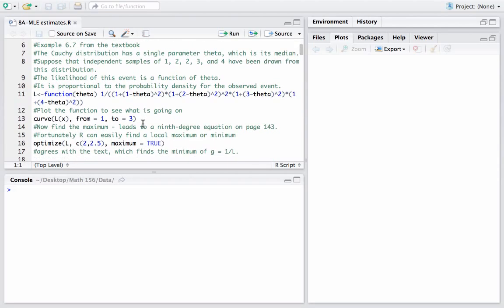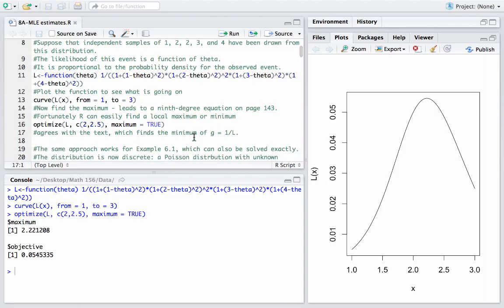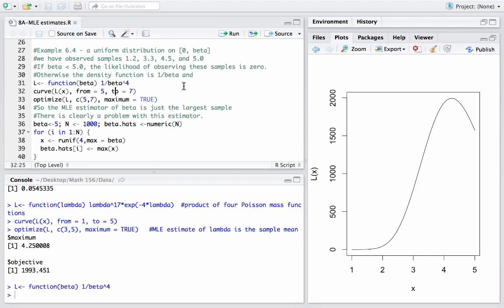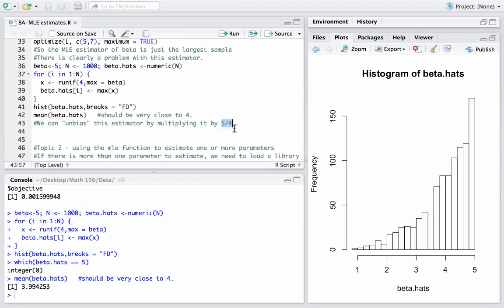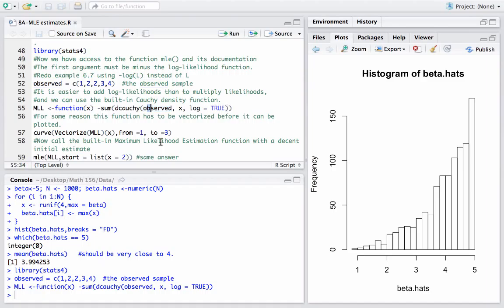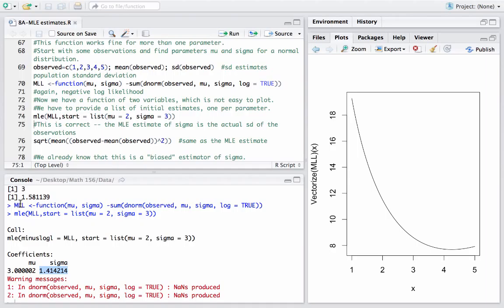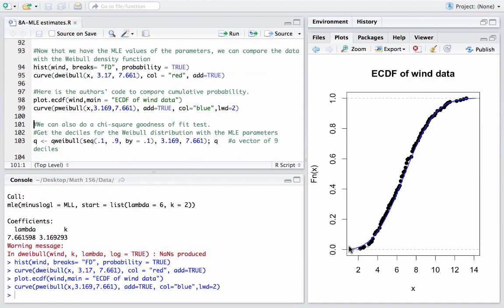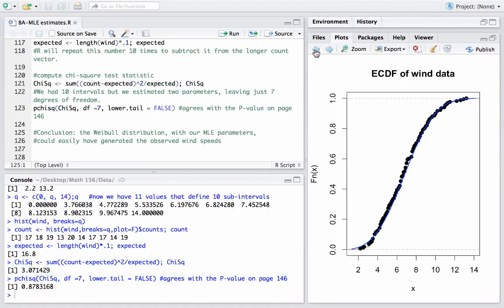Math 156 8-A